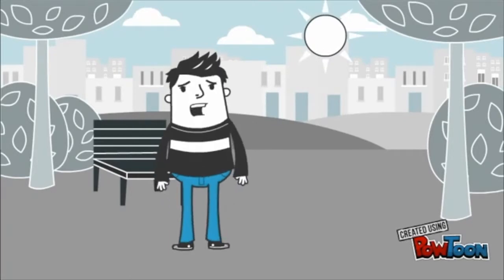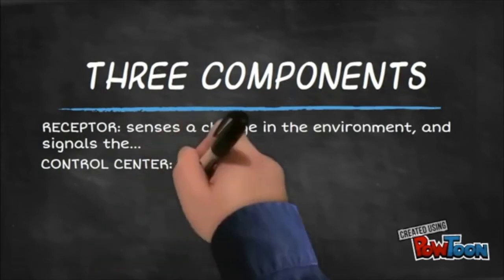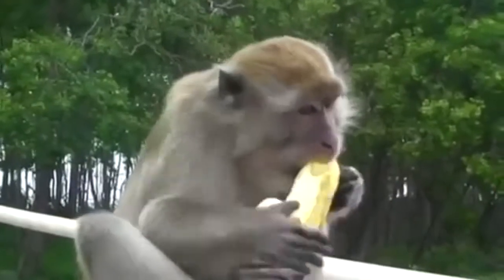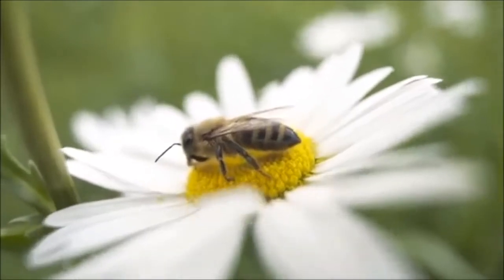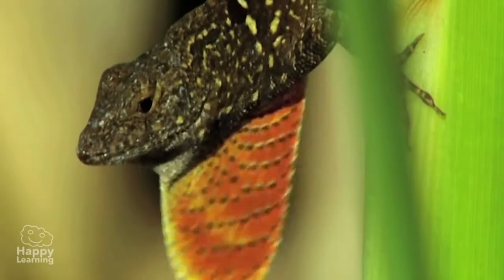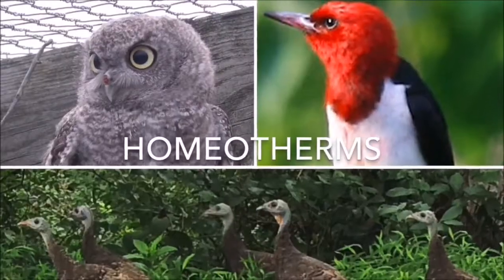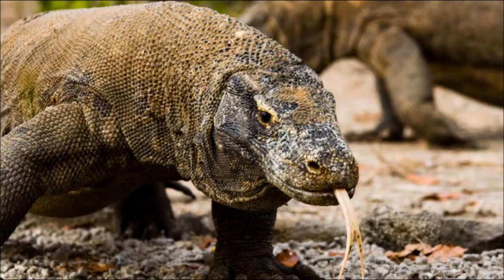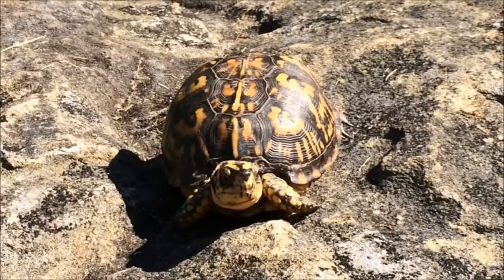Animal Adaptation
In partial fulfillment of the requirement for BIO203:

Apiag, Kristine Joy S.
Deuna, Jenyll Carmel M.
Hsu Myat Aein
Maki, Carlos M.
Manalo, Danielle M.
4Biology3